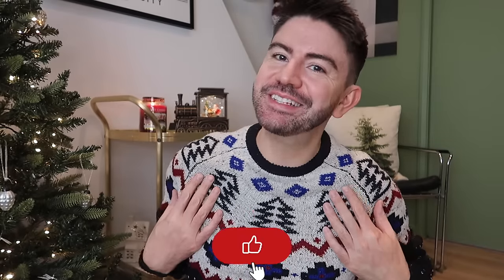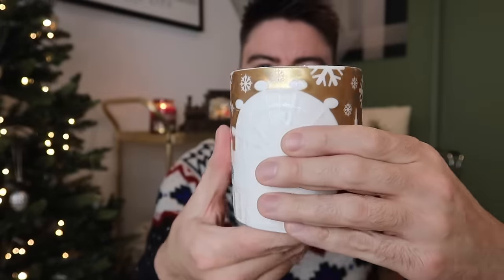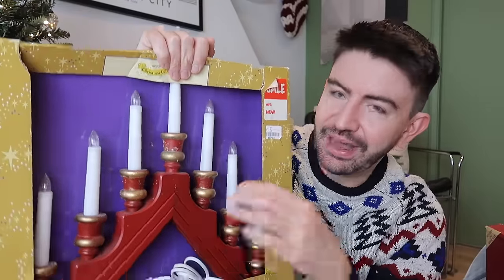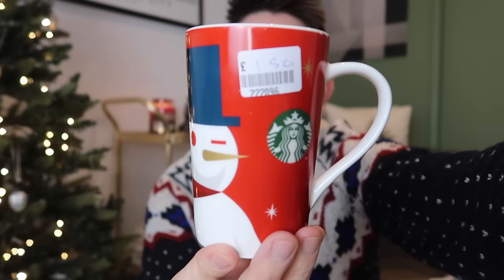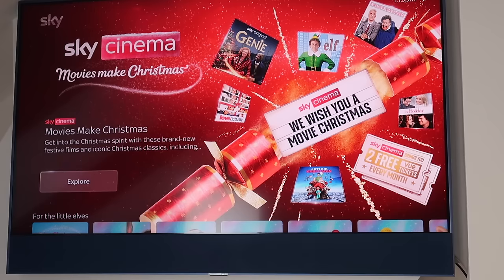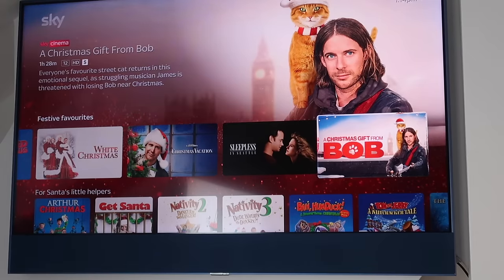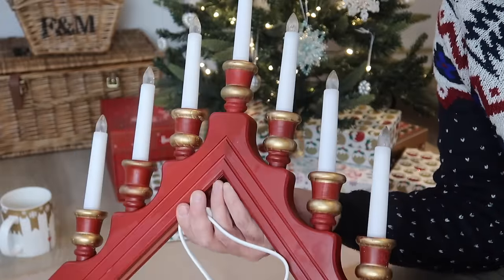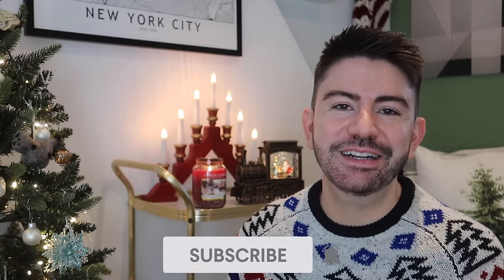DECORATE THE CHRISTMAS TREE WITH ME, MY RARE ORNAMENT COLLECTION & THRIFTED DECOR! | MR CARRINGTON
Hi everyone! It's time to decorate Christmas tree and I'm sharing my rare Christmas Ornament Collection, and some new thrifted Christmas decor!
Ad. As part of the Sky Cinema Club, where I review a new film each month, this month I am loving Genie, a new Sky Original Christmas film - you can watch the trailer